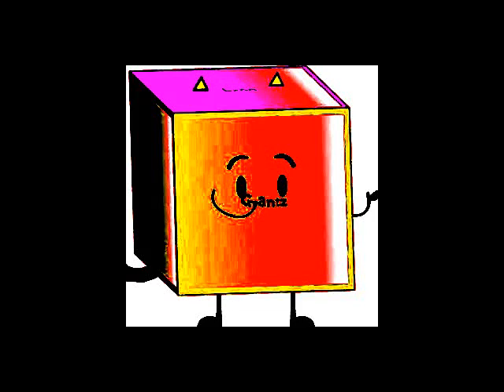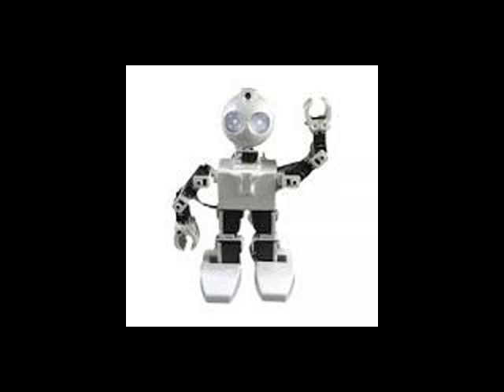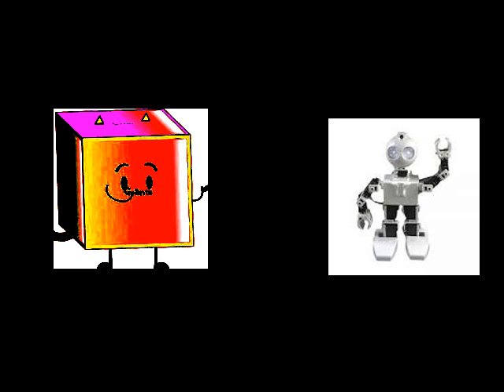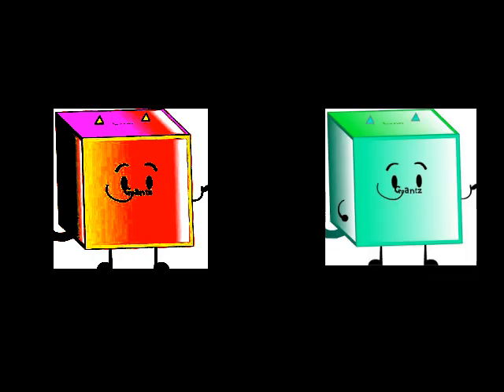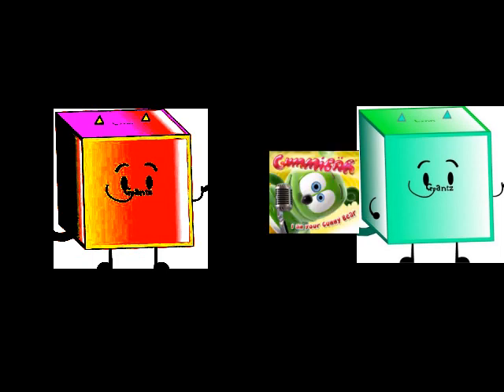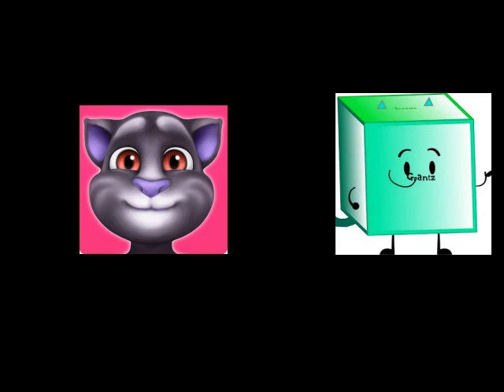My Talking Tom Pizza Gets Grounded Lynn Grants Voice